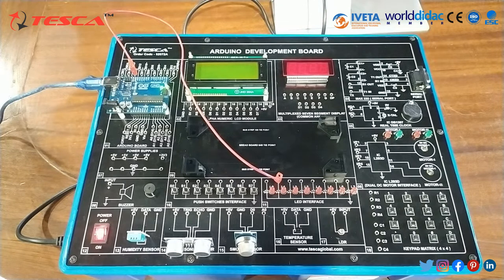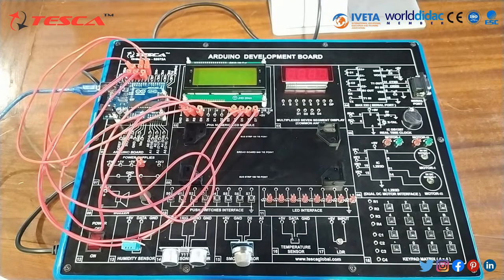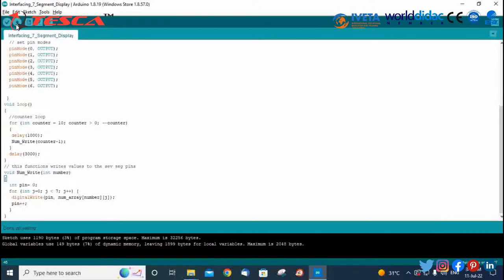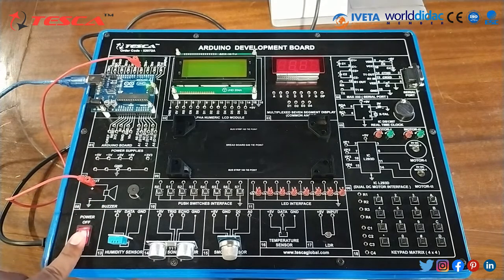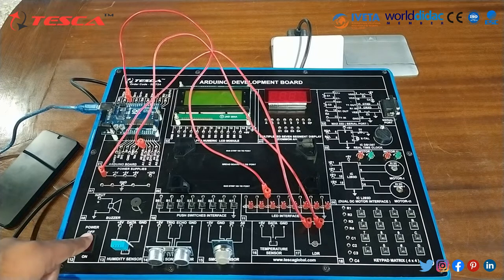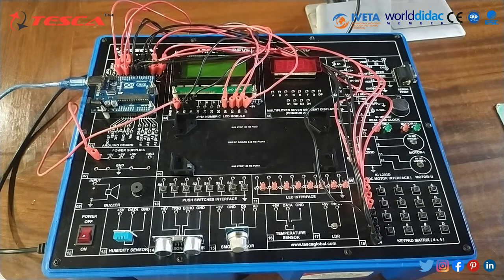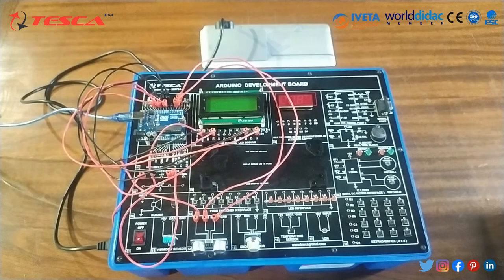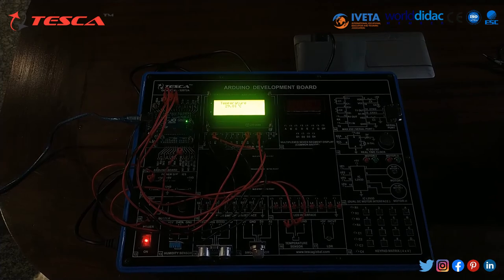Master Arduino: Comprehensive Guide to Tesca 52072A Microcontroller Trainer Kit | TescaGlobal.com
Discover the power of the Arduino Development Board with our in-depth tutorial featuring the Tesca 52072A model. Learn hands-on techniques, projects, and insights to help you master the world of Arduino Microcontrollers and unlock your full potential.
Video Title:  Master Arduino: Comprehensive Guide to Tesca 52072A Microcontroller Trainer Kit | TescaGlobal.com

This video is about Master Arduino: Comprehensive Guide to Tesca 52072A Microcontroller Trainer Kit. But It also covers the following topics:

 Arduino Trainer Kit
Tesca 52072a Tutorial
Microcontroller Projects